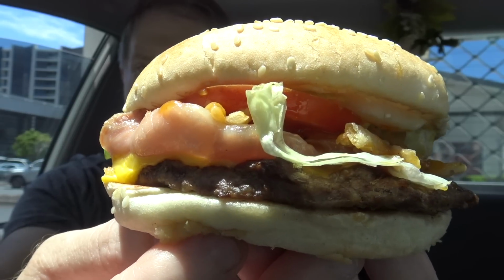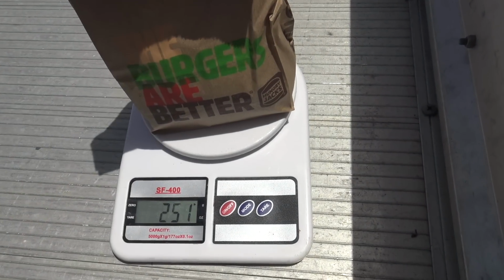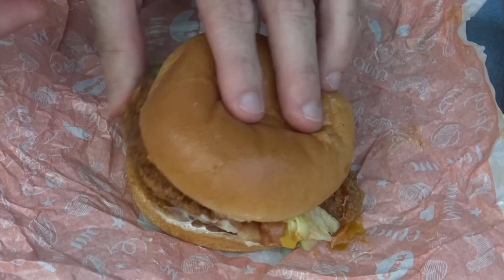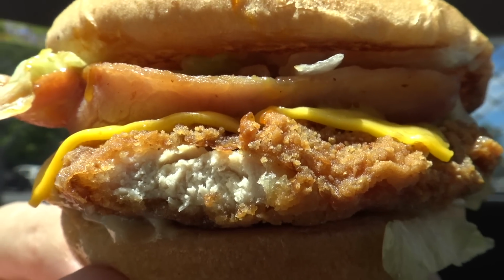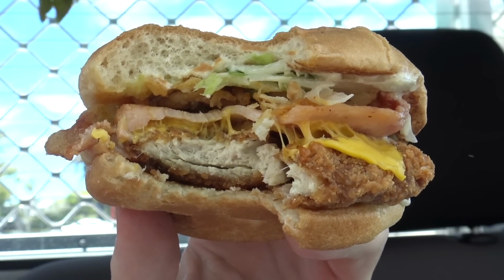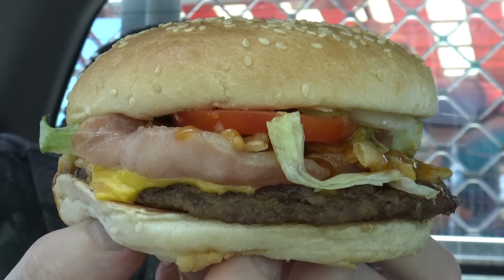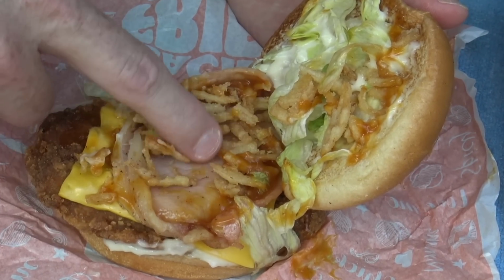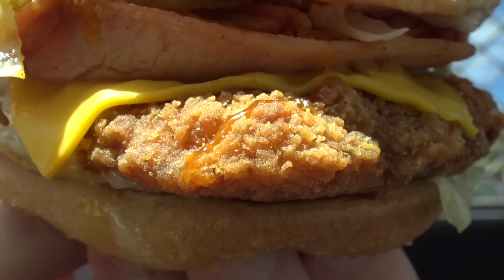Carolina Jacks Fried Chicken Review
A little while back I tried the Carolina Whopper and thought it was pretty good, today I thought I'd give the fried chicken Carolina burger a go, will it be any better?  Let's find out!

BTC address       3EaX4gS4Tmr7P967pLt3AVYLnLqWEQshVe